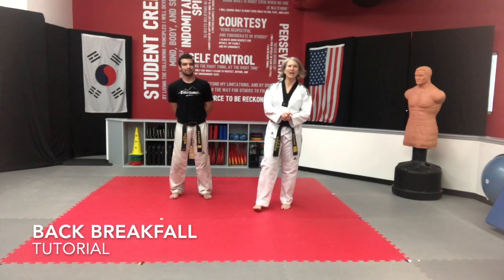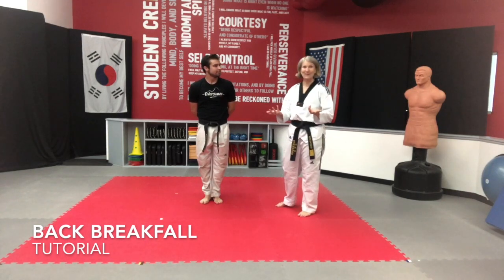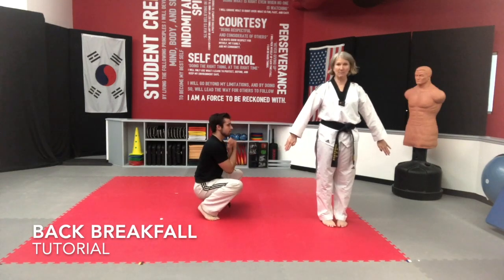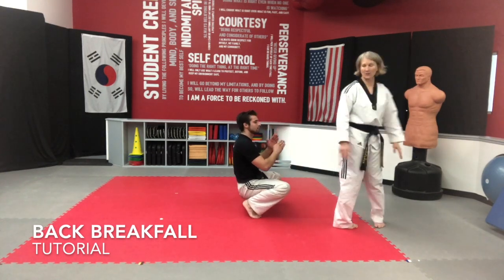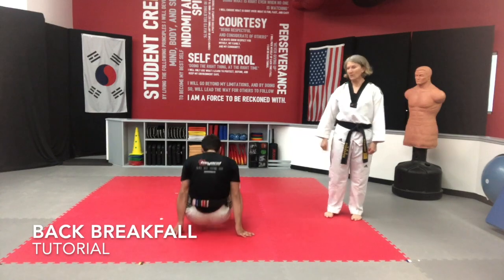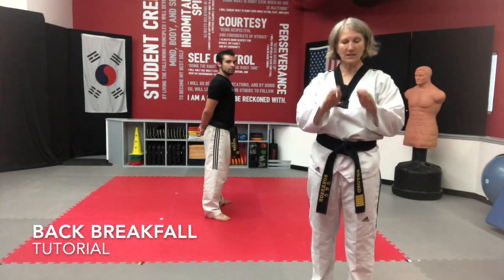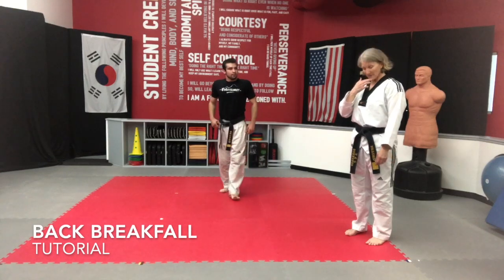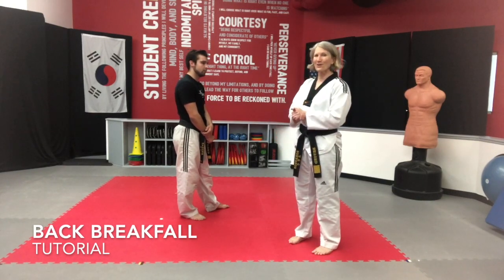Self Defense - Back Breakfall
Knowing how to breakfall can keep you safe not only in self defense and a martial arts classroom, but also in real life situations.  Ty Helps Master Sorenson Break down into basic motion how to fall back safely.